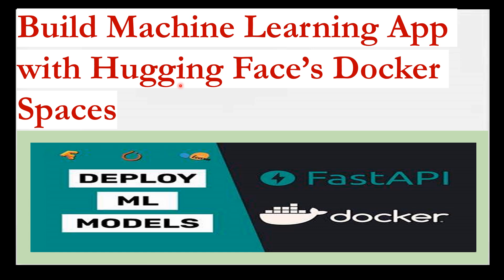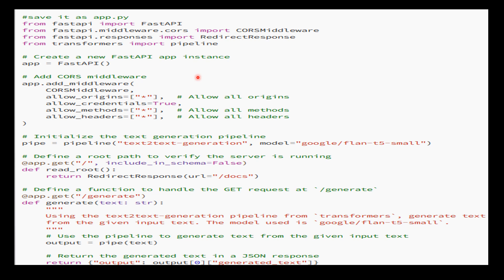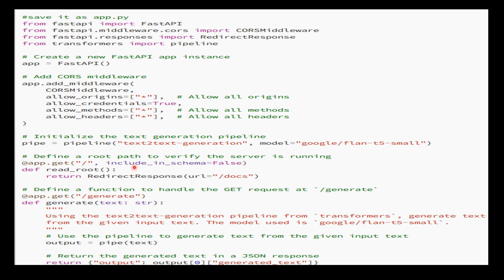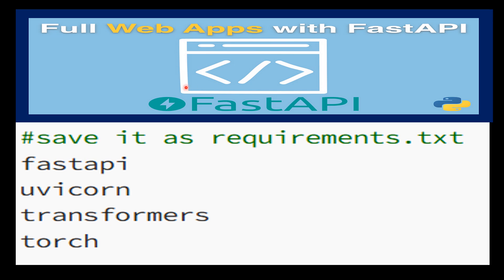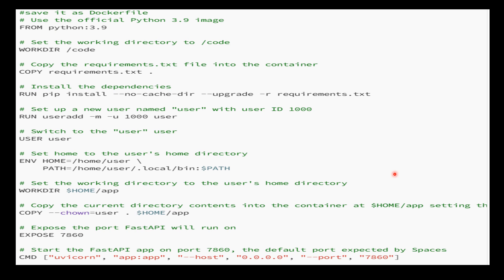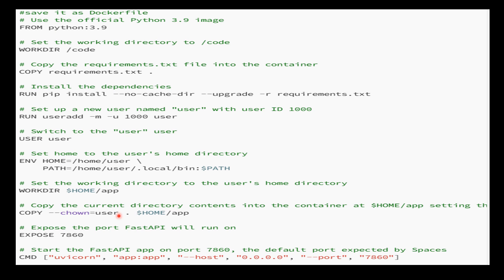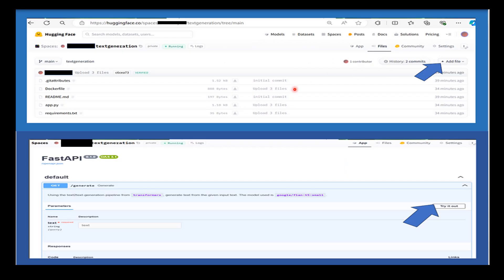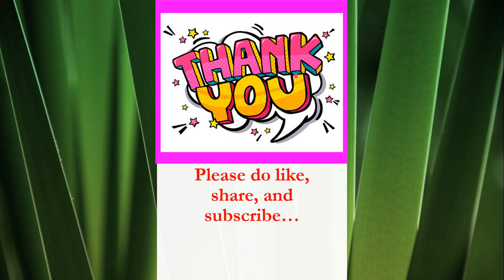Build ML app with huggingface's docker spaces#docker#fastapi#app#huggingfacetransformers#huggingface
Building Machine learning app with huggingface's transformer library

how to build app on hugging face
how to deploy code on hugging face
how to use docker on hugging face
how to generate text using Google t5 flan model
how to deploy reinforcement learning based models
how to make docker file
how to make app file
how to work on hugging face